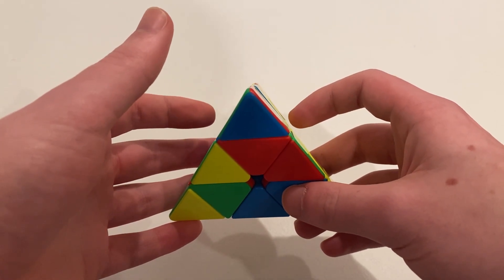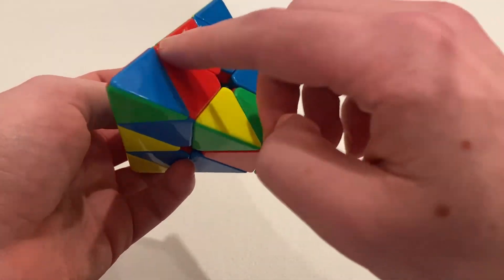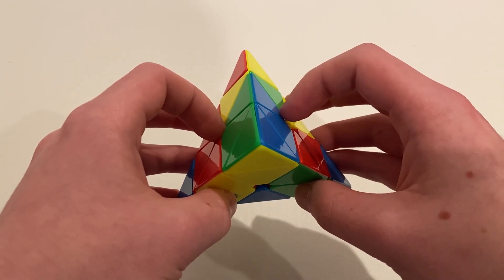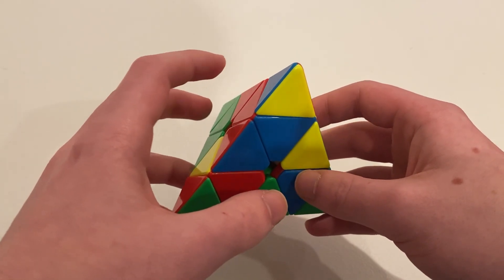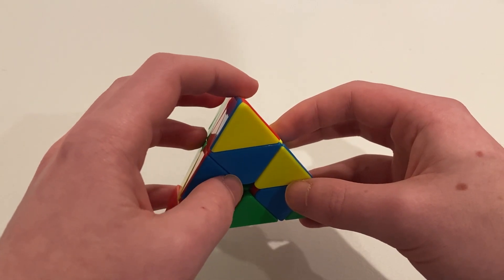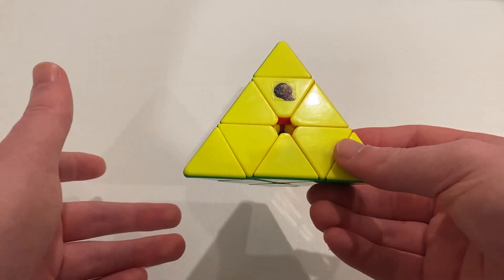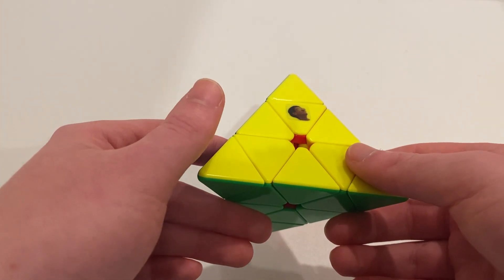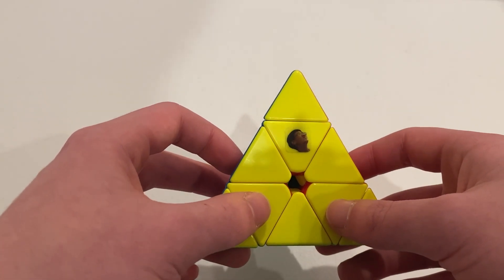Reconstruction of my 0.75 world record pyraminx single (and some additional thoughts)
Scramble: B L B' U R U' R B L U' L u' l' b